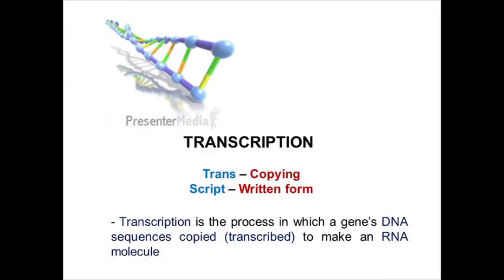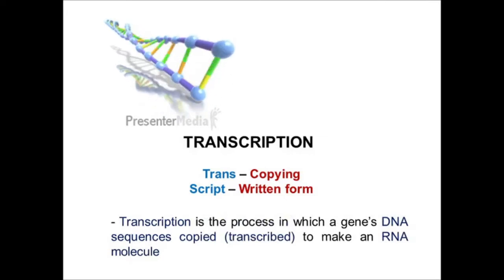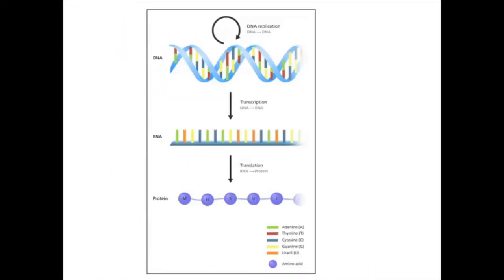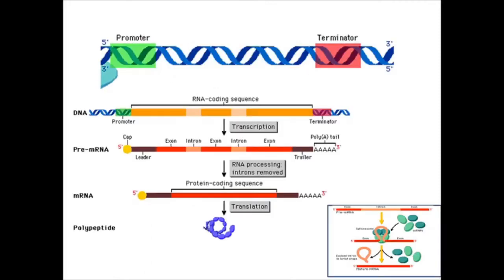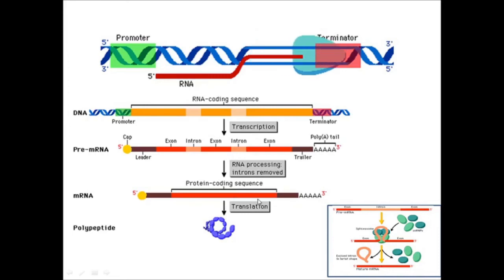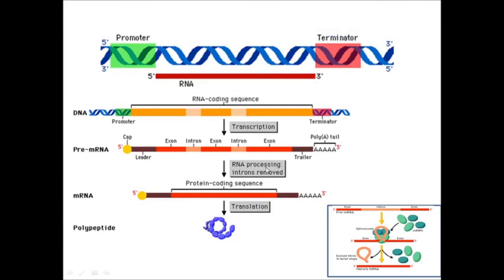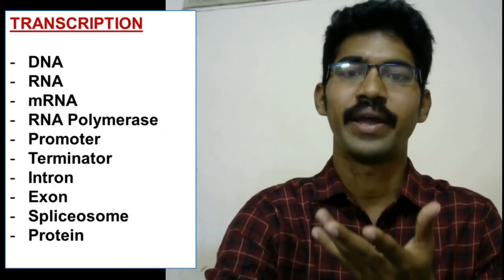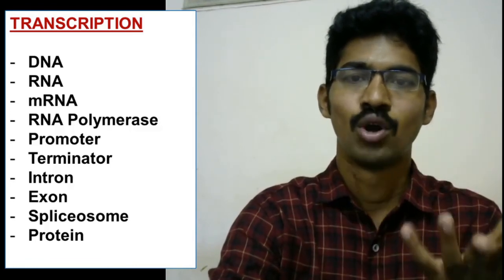Transcription - Dr. Sisubalan N